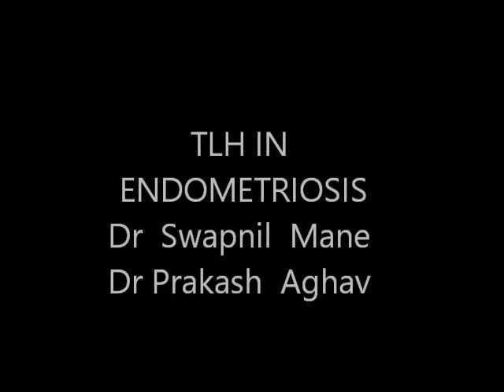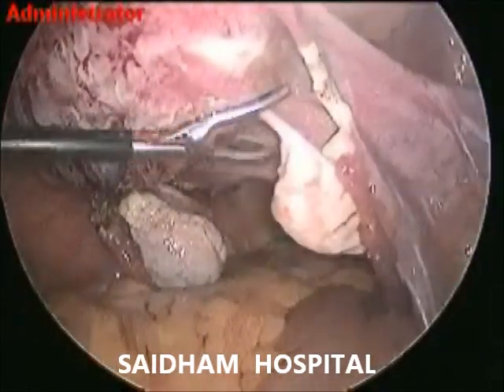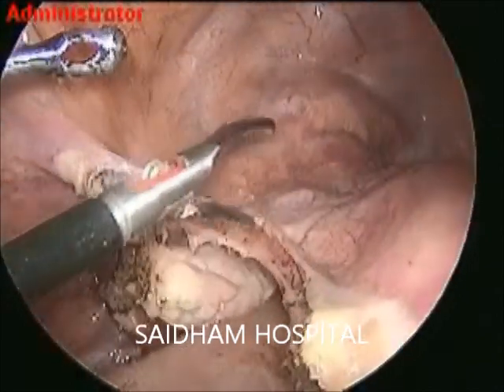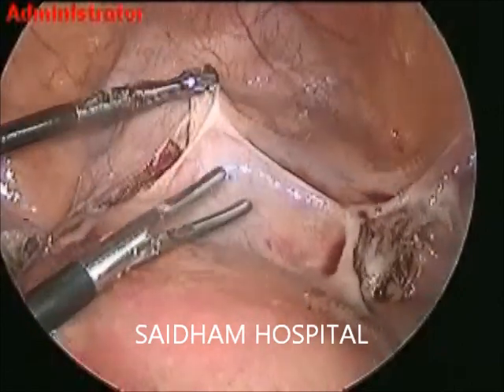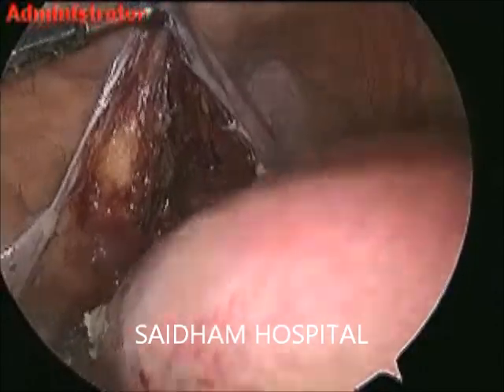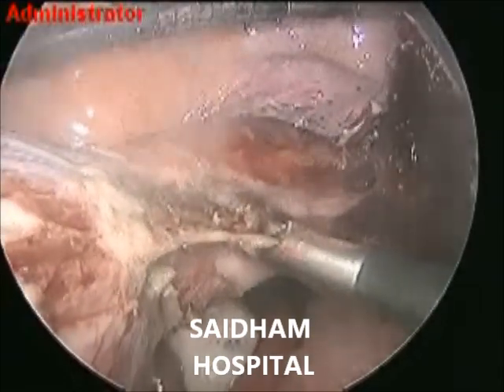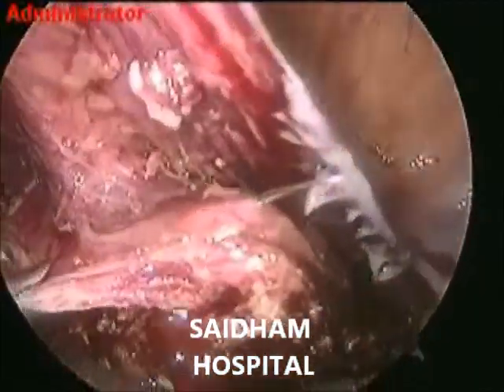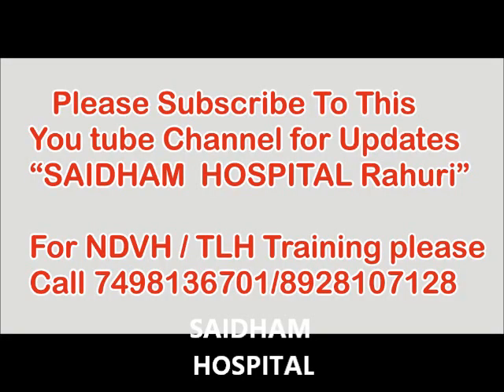TLH IN ENDOMETRIOSIS -LIVE DEMONSTRATION -DR SWAPNIL MANE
omentectomy asherman_syndrome laproscopic_myomectomy cystoscopy vaginoplasty sacrocalpropexy NDVH drswapnilmane saidham This video demonstrates Step by Step approach for Total Laparoscopic Hysterectomy in case of Endometriosis BY DR SWAPNIL MANE